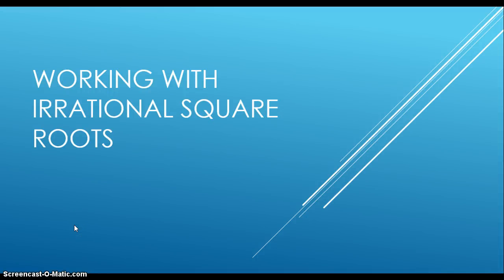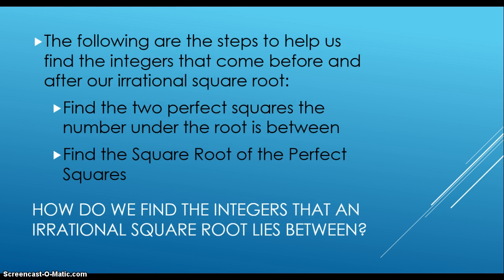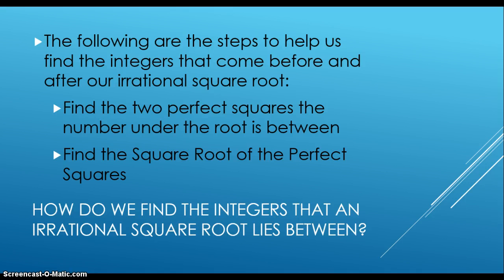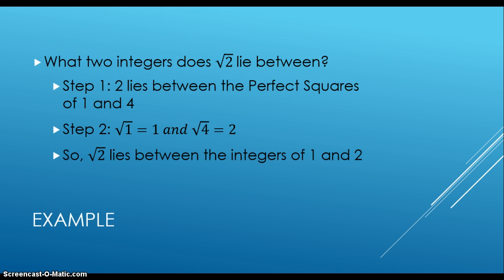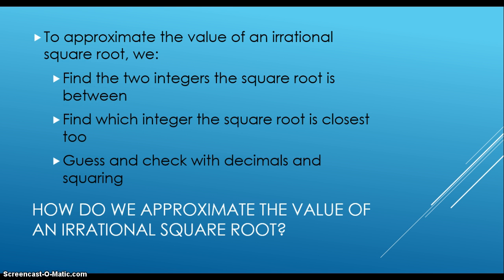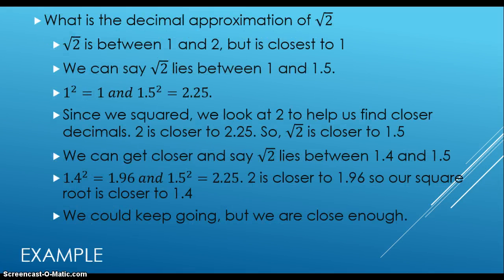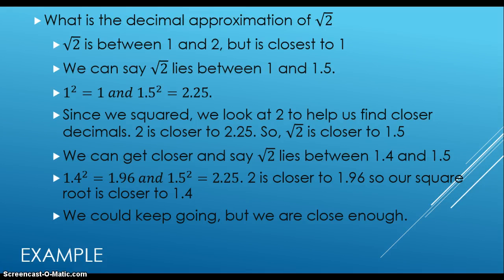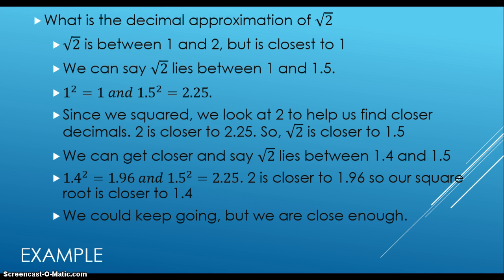Working with Irrational Square Roots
A video on working with Irrational Square Roots